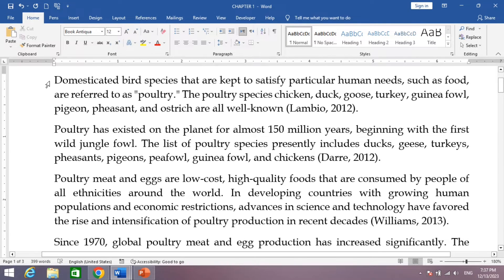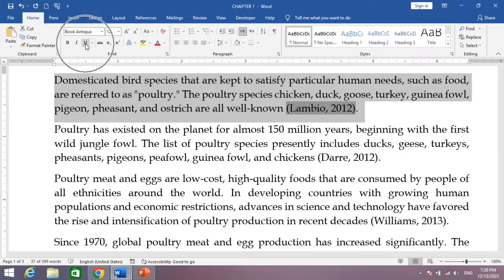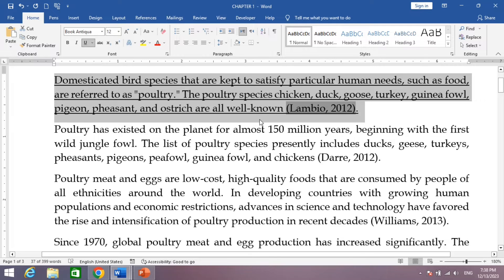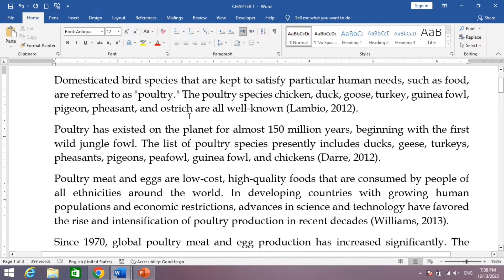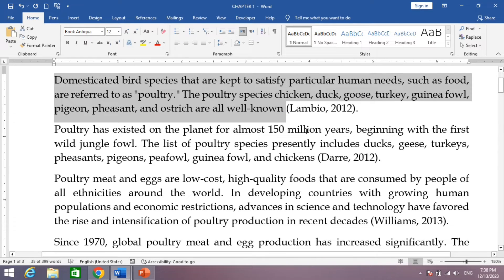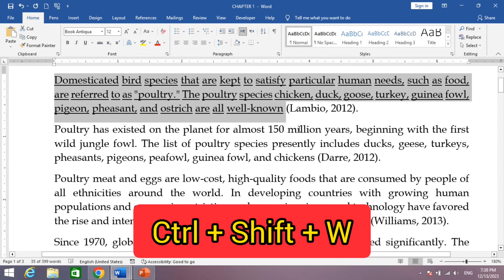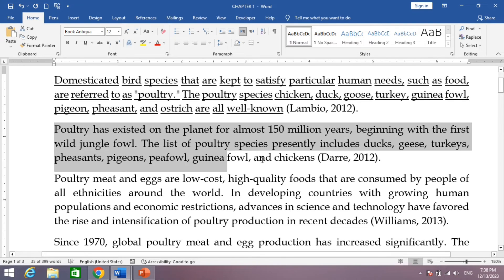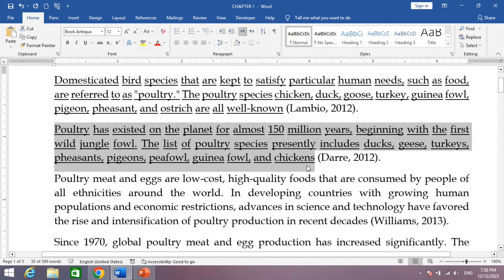Shortcut Key to Underline Only Words Not Spaces in MS Word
This Video Tutorial will show you the Shortcut Key to Underline only Words, Not Spaces Between them in Microsoft Word. After watching this video tutorial you will be able to Underline only text not spaces in word.